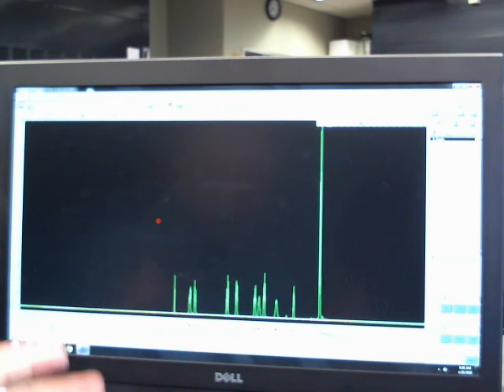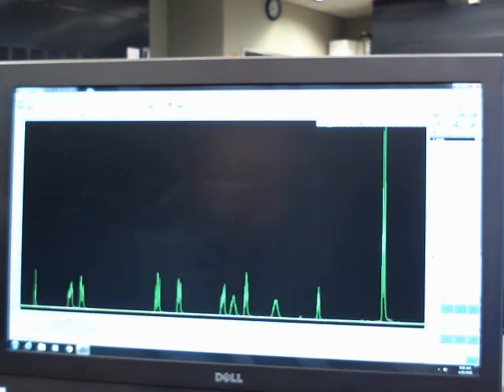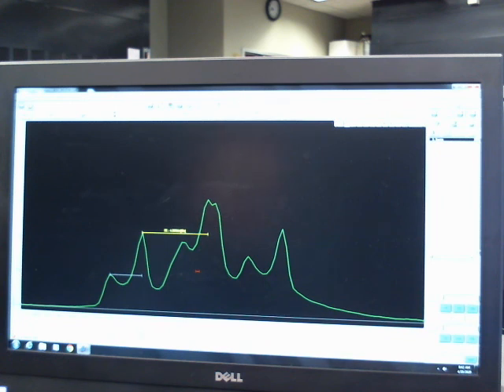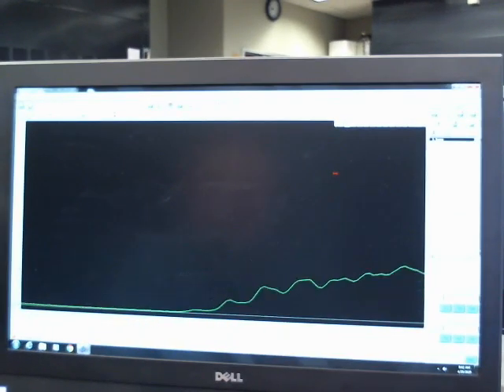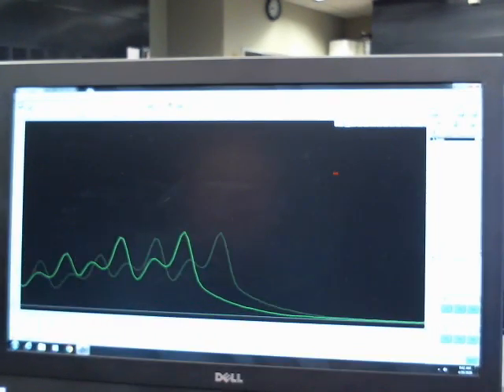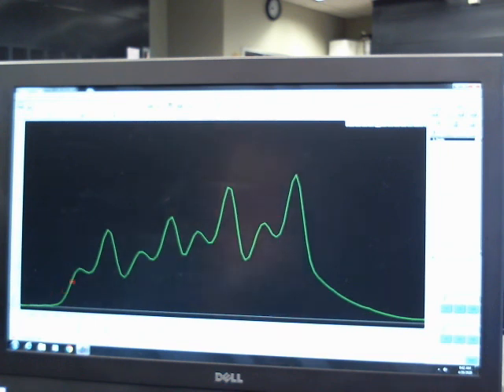Proton NMR and J's for Diels Alder